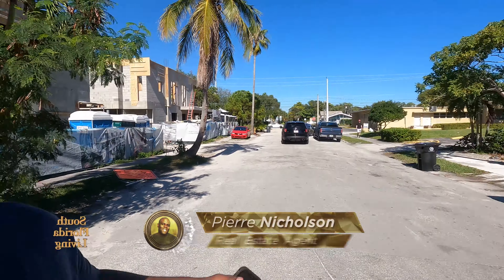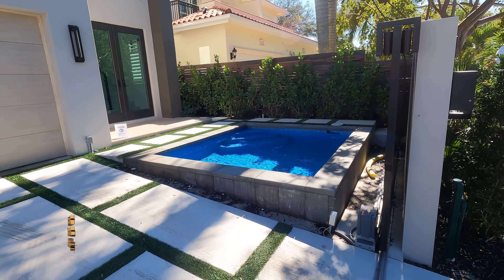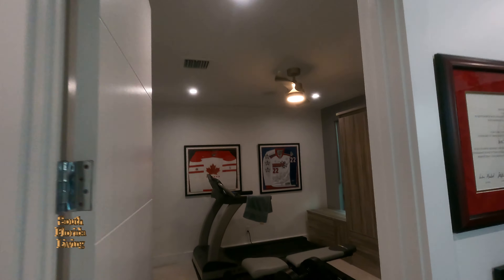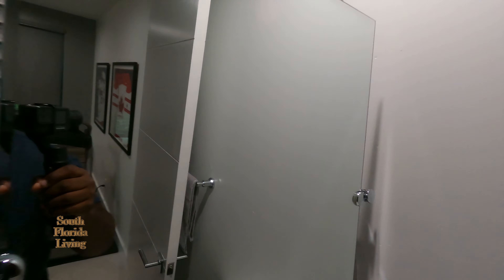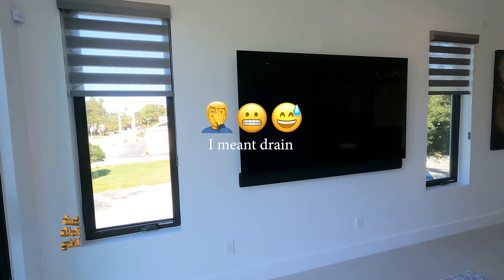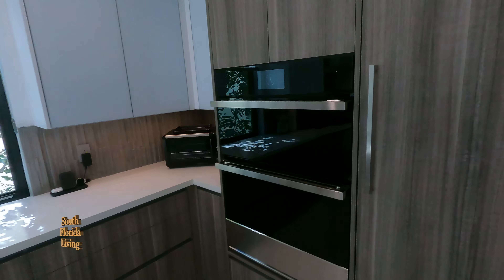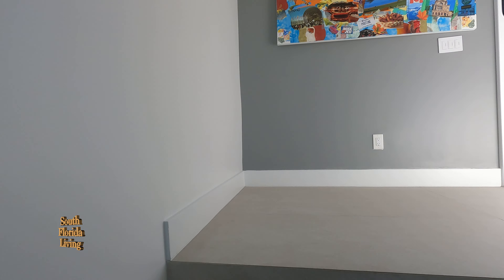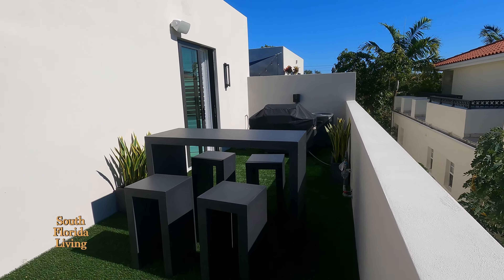Luxury Home Tour in Fort Lauderdale | Homes For Sale in Florida | EP 205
Luxury Home Tour in Fort Lauderdale | Homes For Sale in Florida | 3 Bed | 4 Bath | from $2,099,000 (2,625 sqft) EP 205